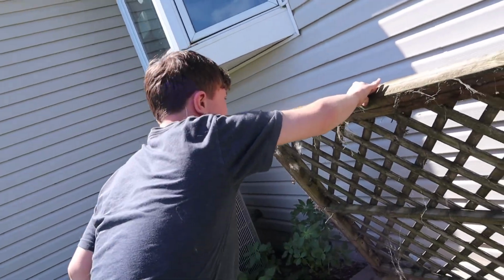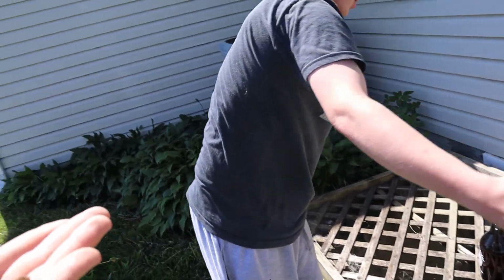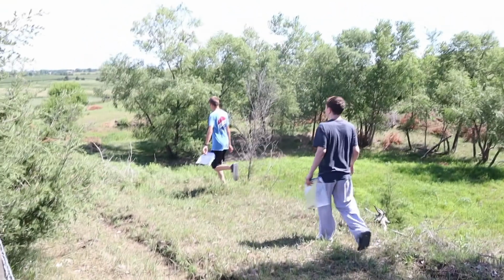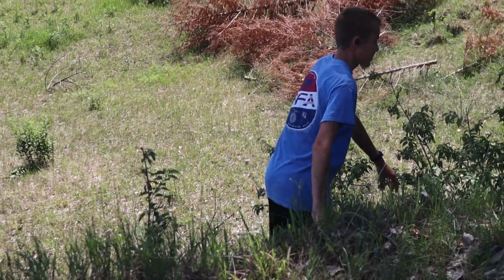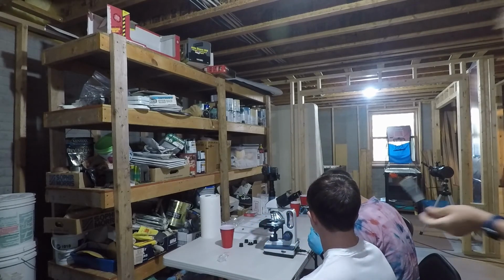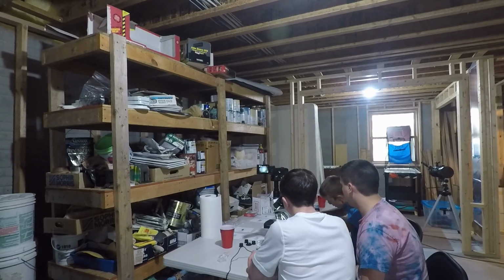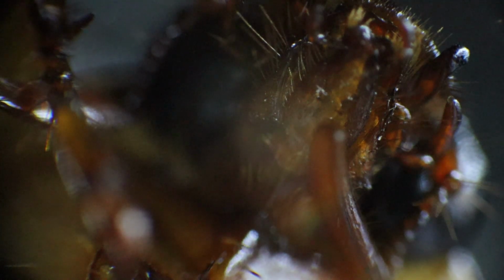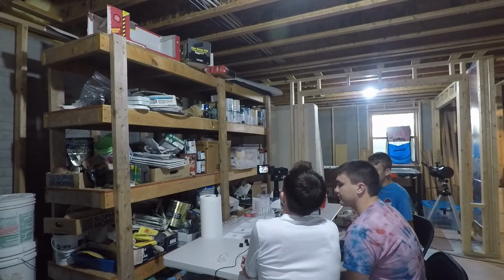10 COOL Things To Look at With a Microscope!!!!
In this video, I challenge my friends to see who could find the most interesting thing to look at with a microscope!